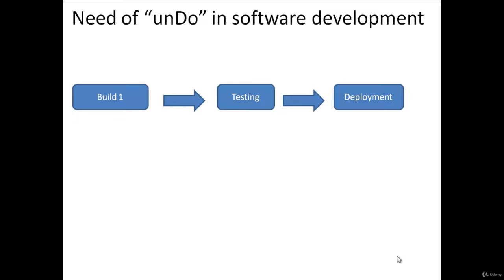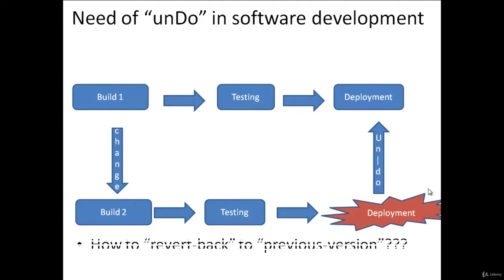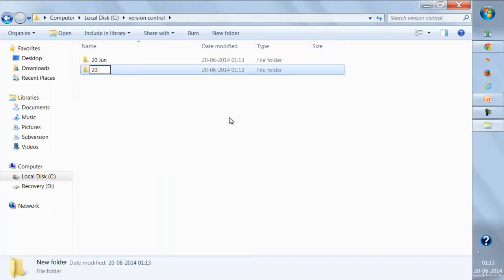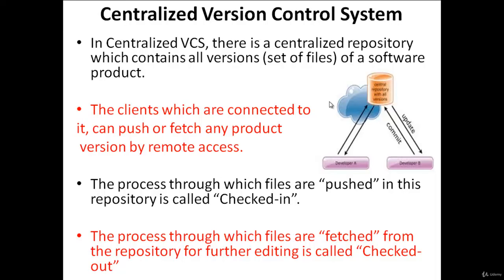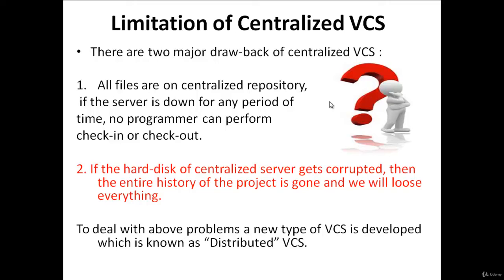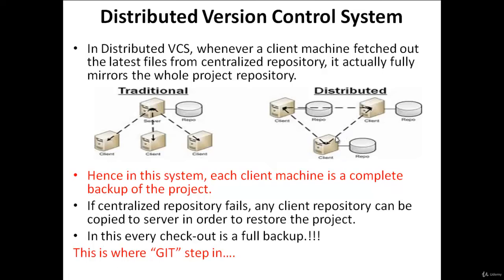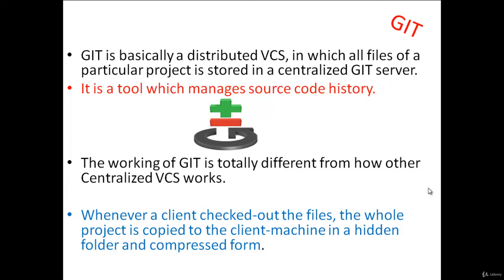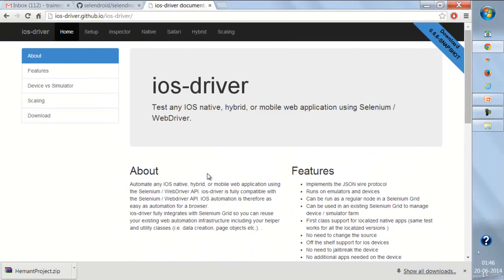12 Page Object Model Introduction to Version control system